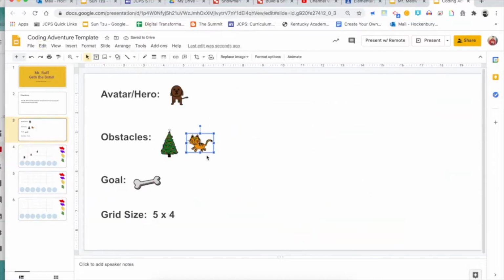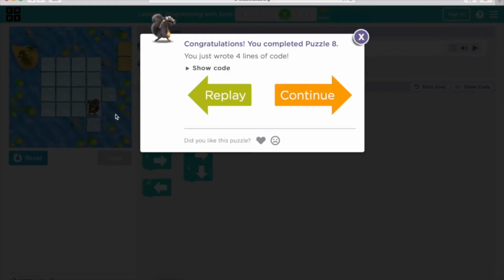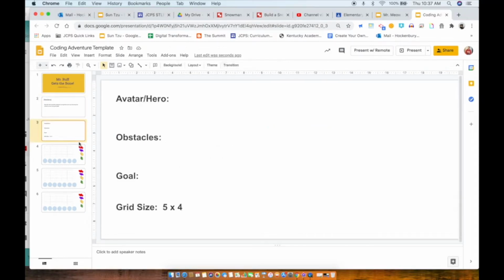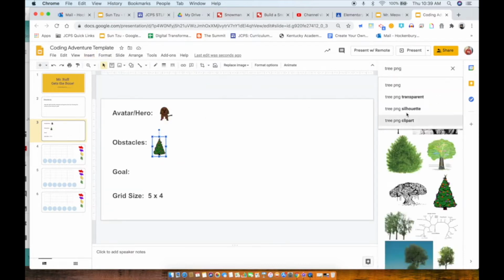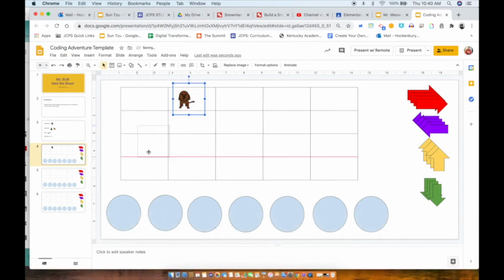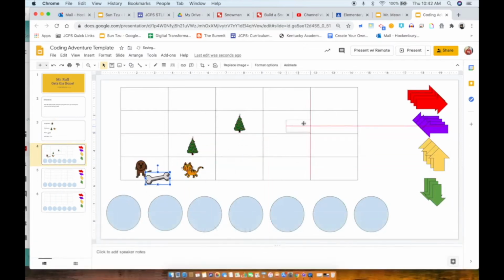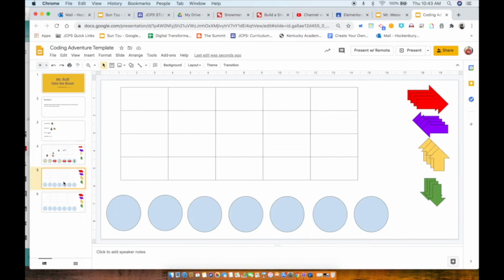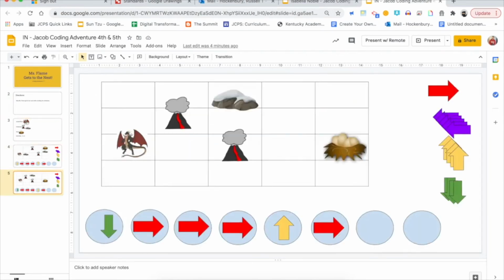Create Coding Puzzles with Google Slides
Digital Innovation Leader: Russell Hockenbury
Featuring Jacob Elementary, students use Google Slides to create their own coding puzzles and beyond!